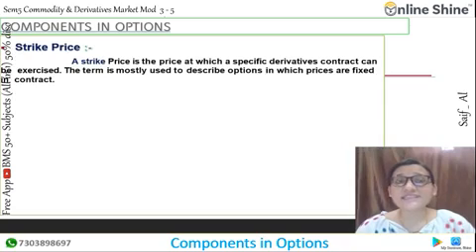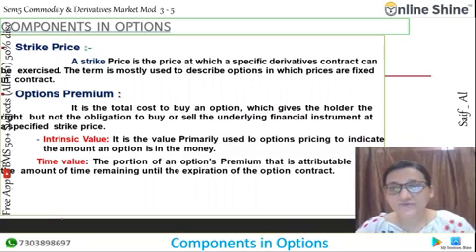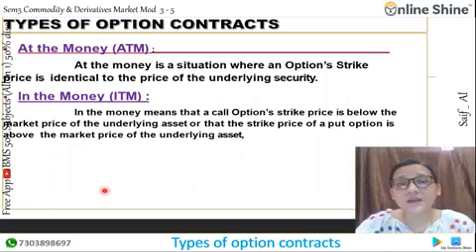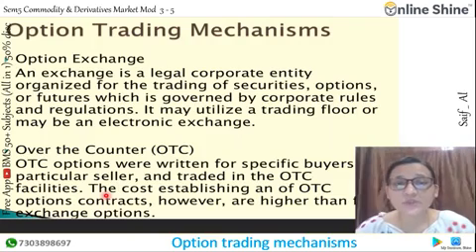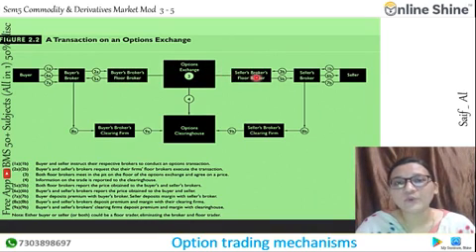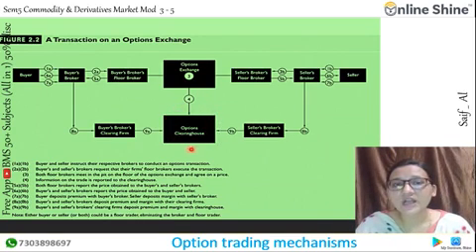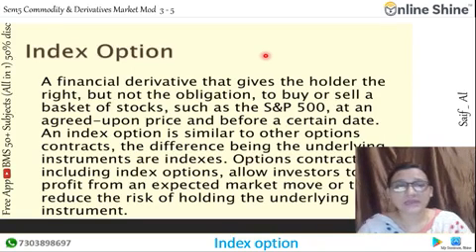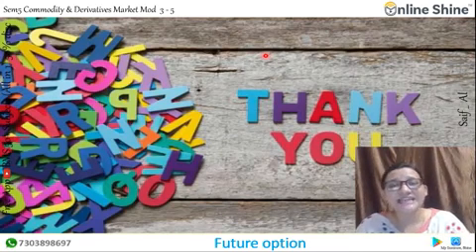Commodity & Derivative Market